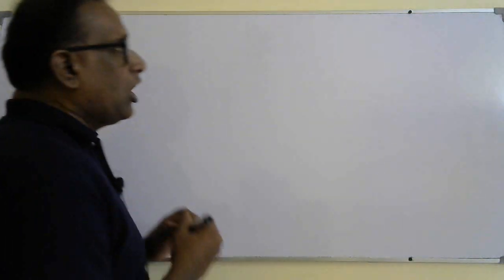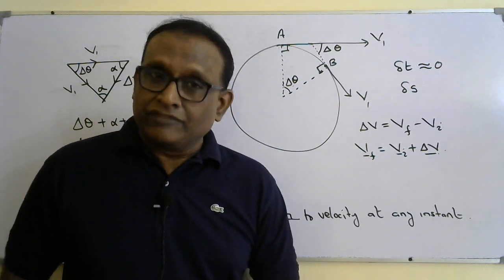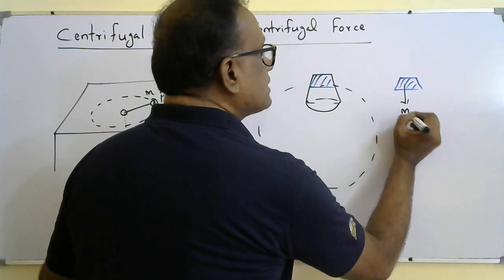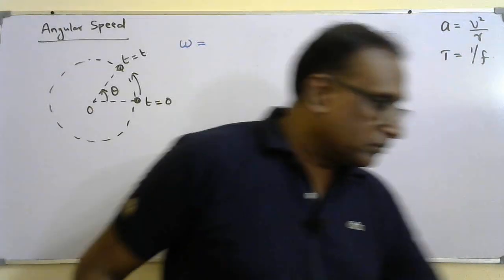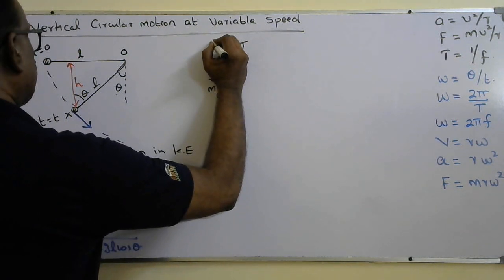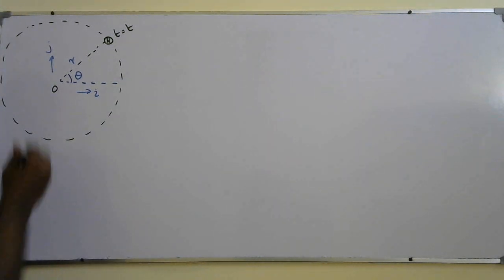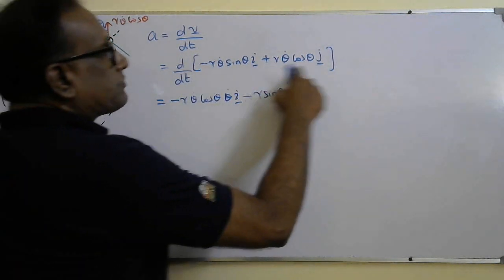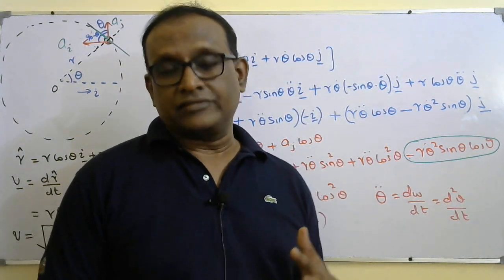Lesson on Horizontal Vertical Circular motion Centripetal and Centrifugal Force Edexcel IAL Unit 4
0:00 Direction of Centripetal Acceleration
17:34 Centrifugal Effect and Force
35:06 Derivation of Centripetal Acceleration
47:47 Conical Pendulum
50:56 Motion of Aeroplane in Circular Orbit
53:26 Vertical Circular Motion at varying speed
1:00:49 Condition to complete vertical circular motion without falling at the highest point
1:04:44  Vertical circular motion at constant speed
1:11:08 Derivation of centripetal acceleration polar coordinates